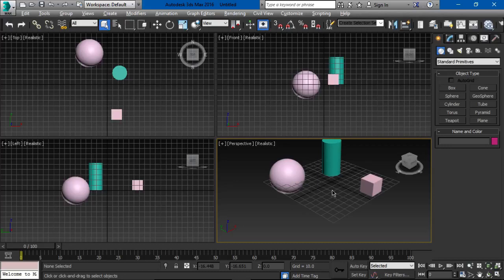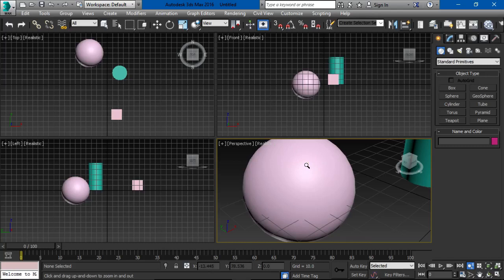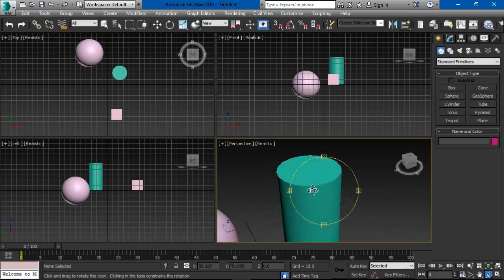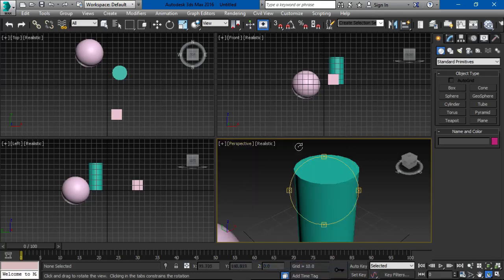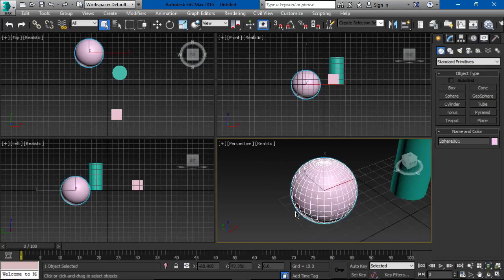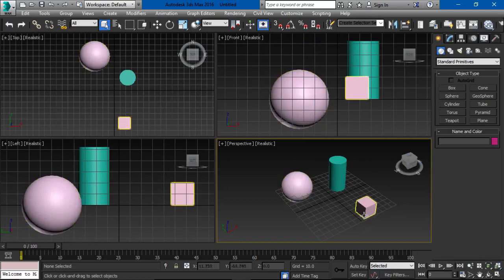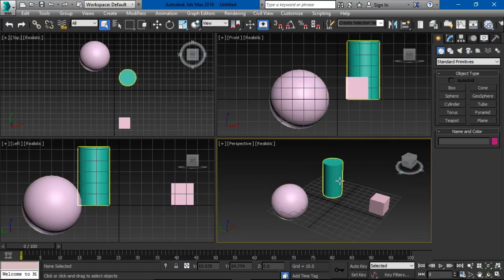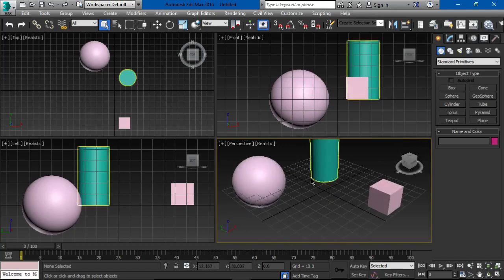3ds max beginners tutorials - #5 navigating in viewports